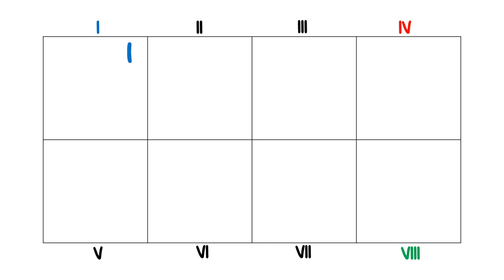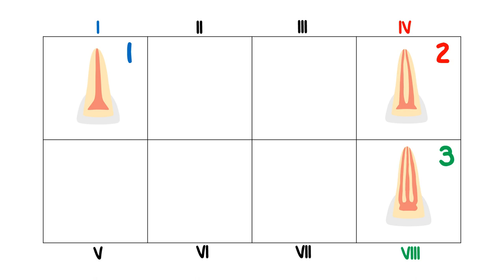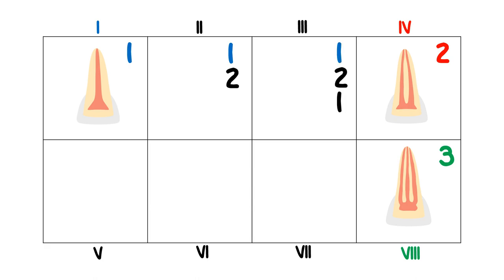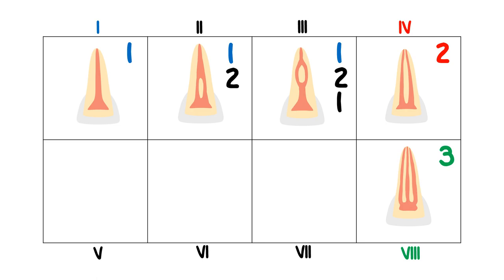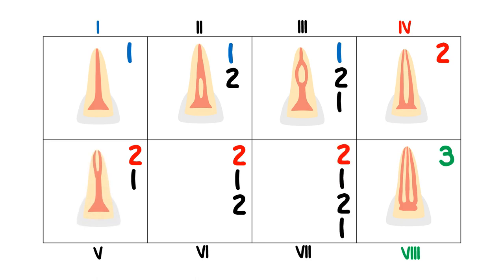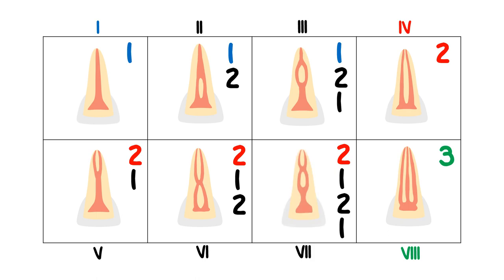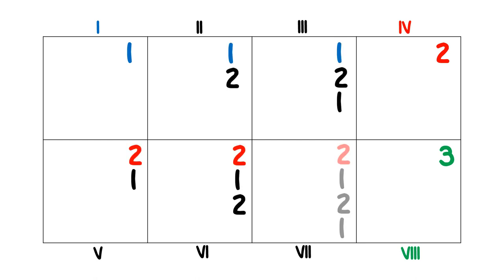Vertucci's Classification for Root Canal Systems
EASIEST way to remember the Vertucci's Classification for root canal systems